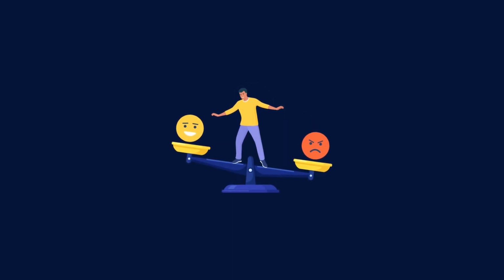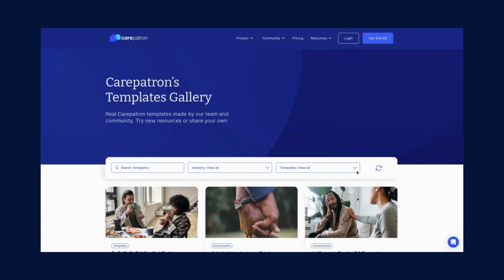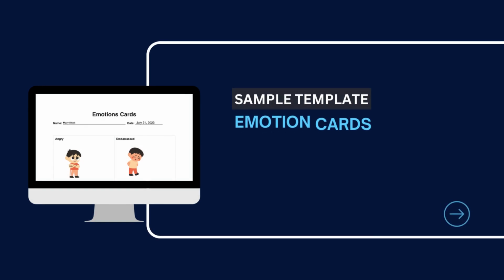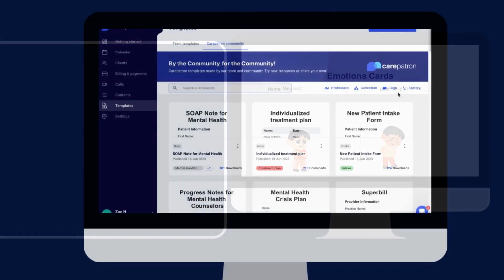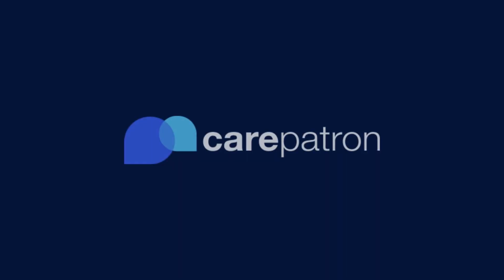Emotion Cards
Explore the effective use of Emotions Cards with Carepatron's comprehensive platform. Enhance emotional literacy and communication in a user-friendly environment:

Intro 0:00
What are emotion cards? 0:06
How to use emotion cards 1:20
Carepatron 2:16